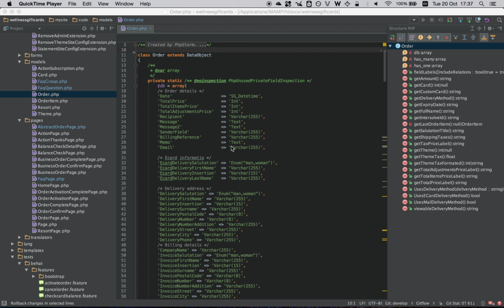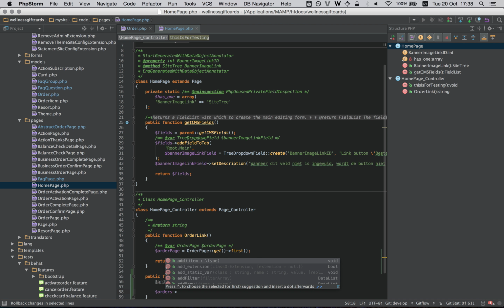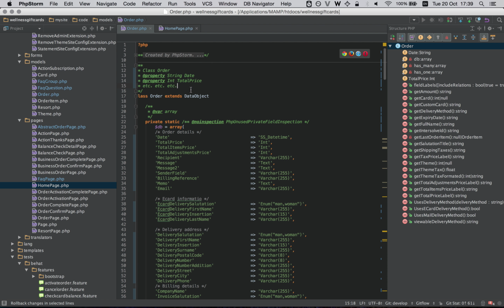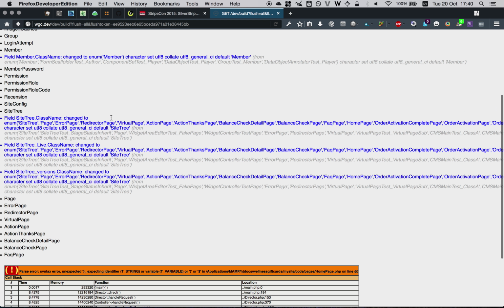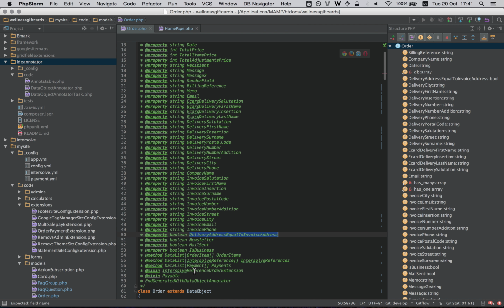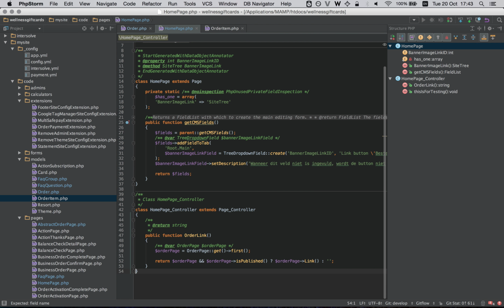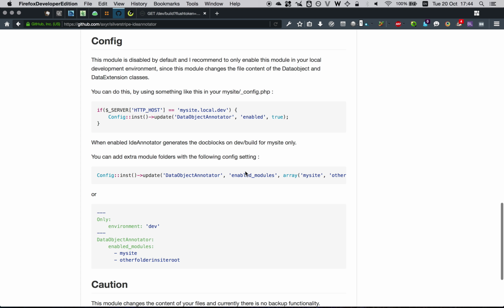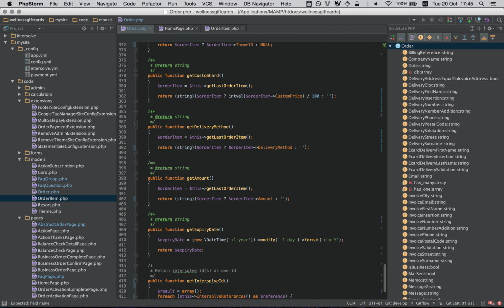IDEAnnotator Lightning Talk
The IDE Annotator module, by Axyr media, Firesphere and Zauberfisch. What can it do for you, and how does it help your IDE.
Also, my apologise for my coughing and sniffing. I'm having a cold.